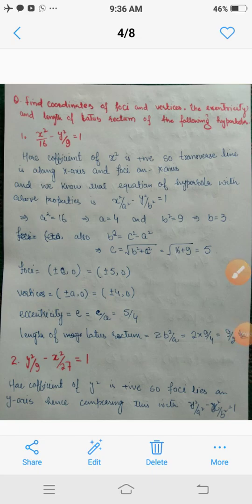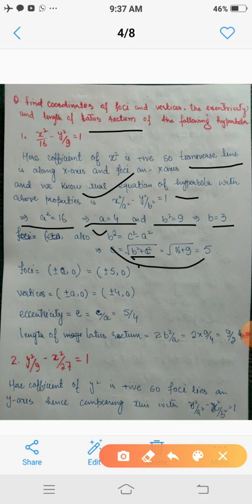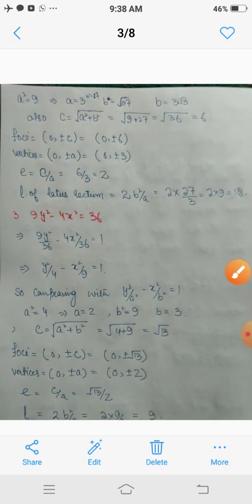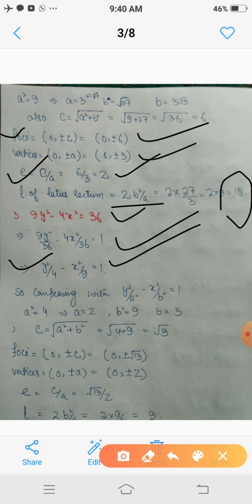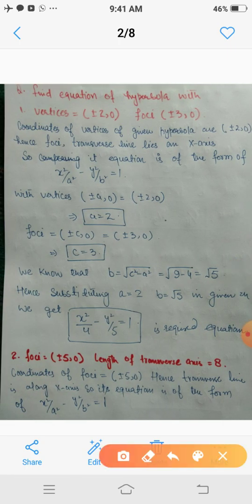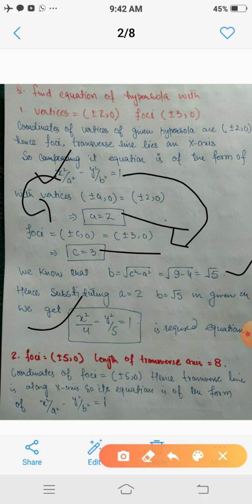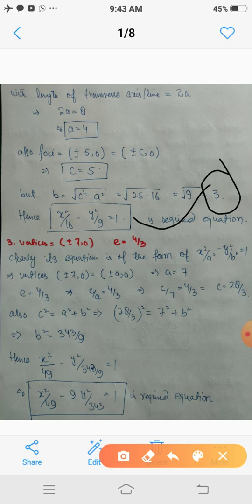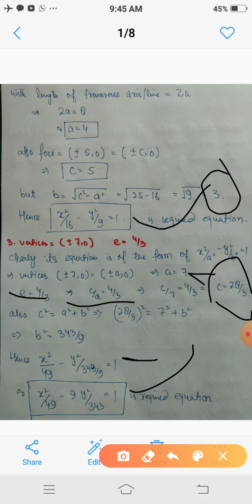Problems on hyperbola 11th